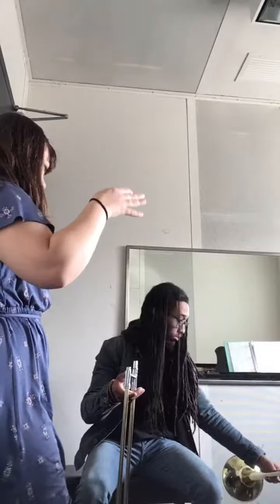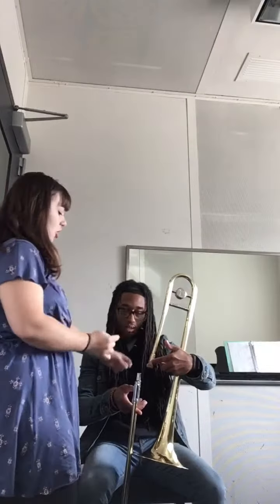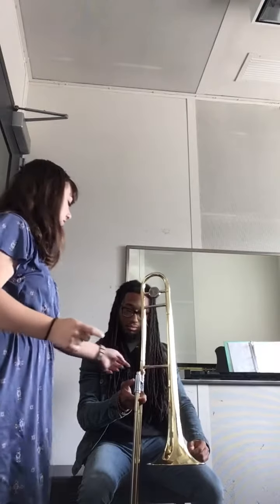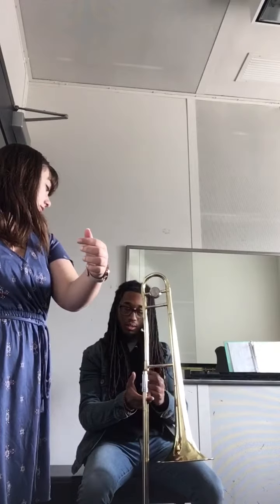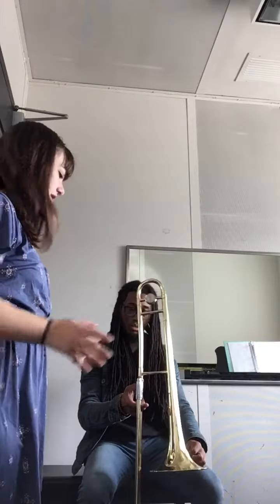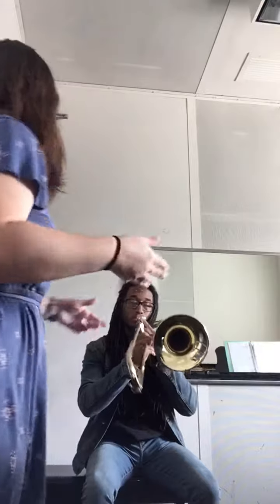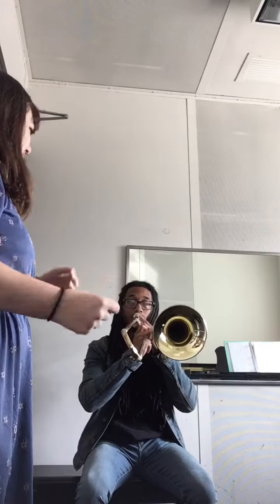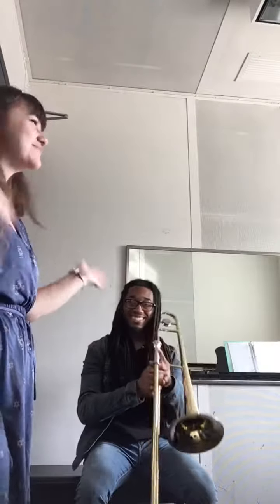Trombone Peer Teaching